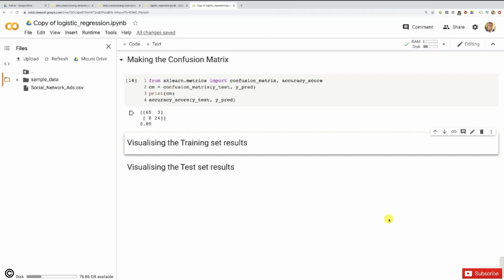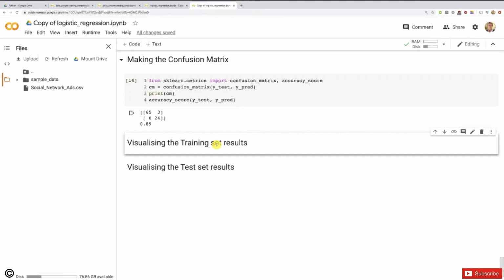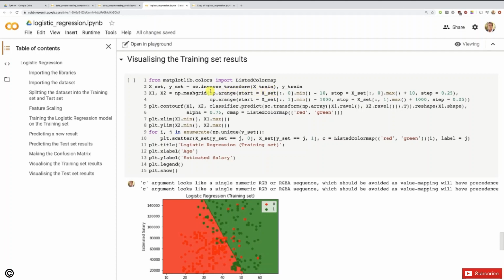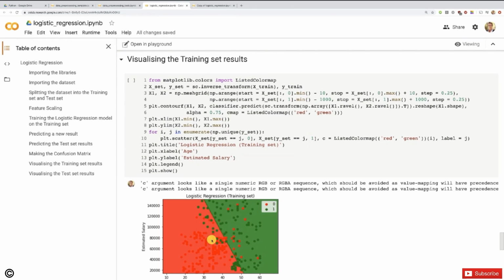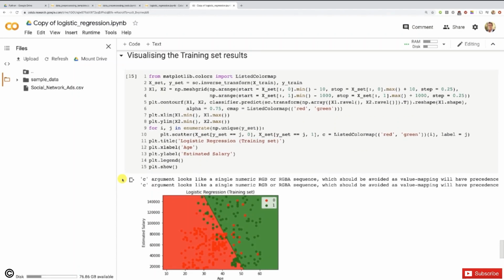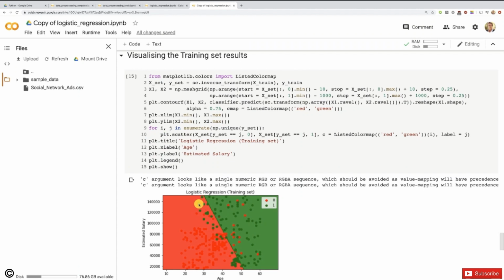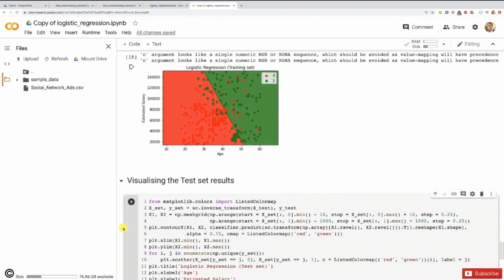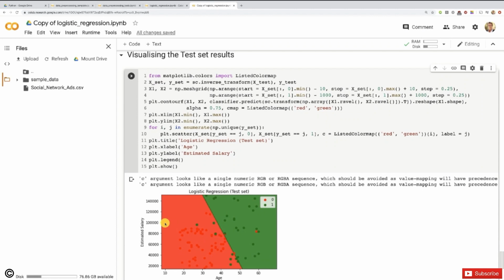Learn Machine Learning | Logistic Regression in Python - Step 7